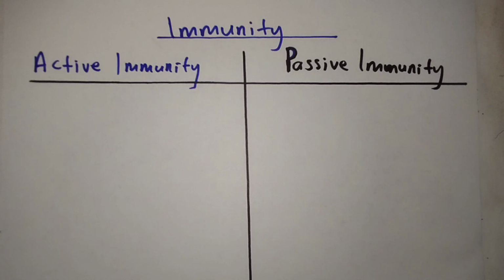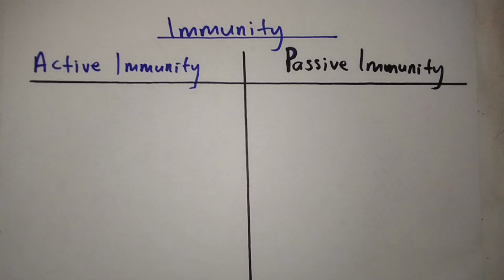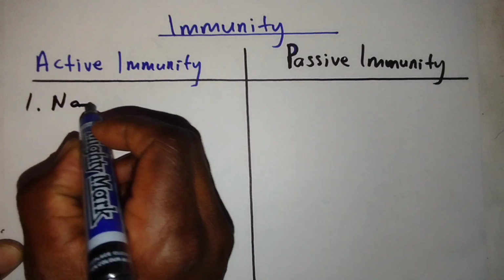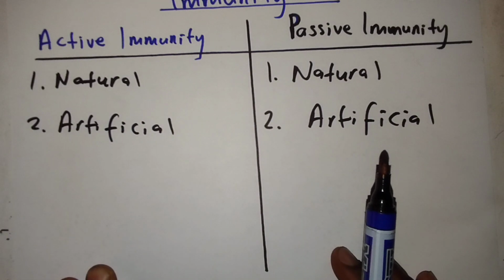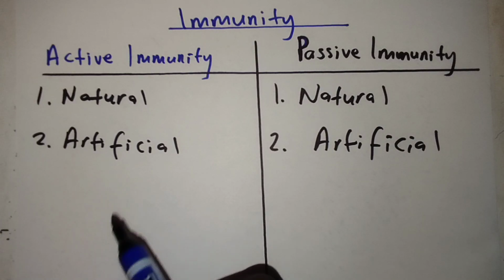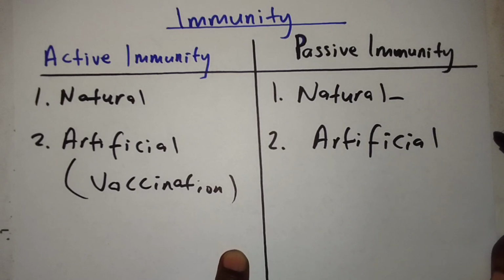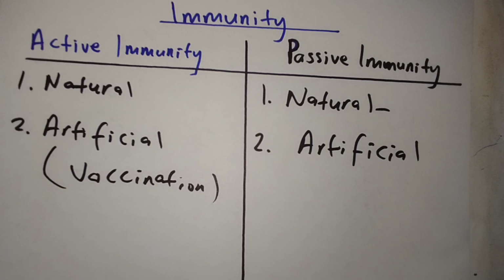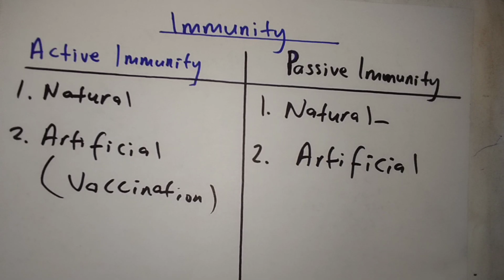Immunity: Active Immunity and Passive Immunity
Join me in this video as I make an in-depth analysis of active immunity and passive immunity